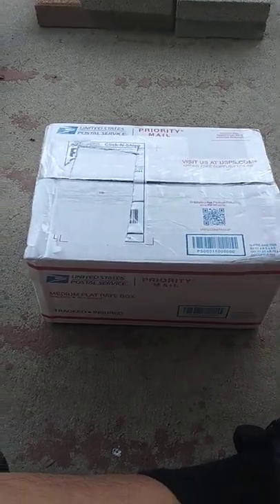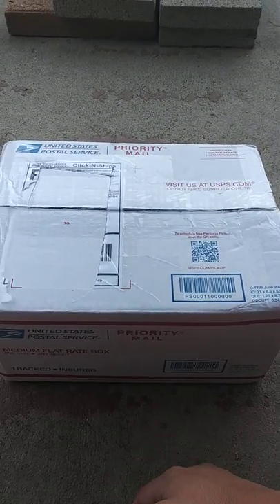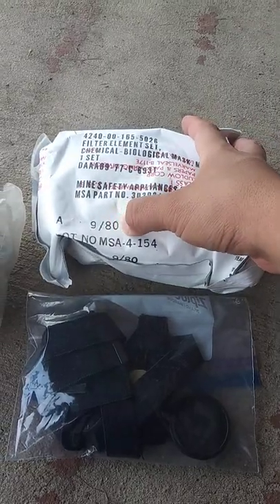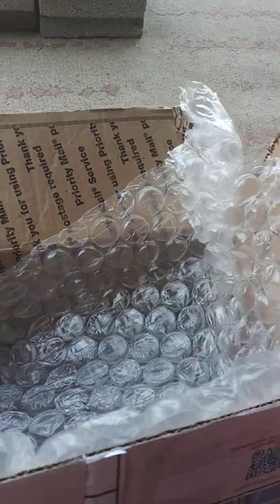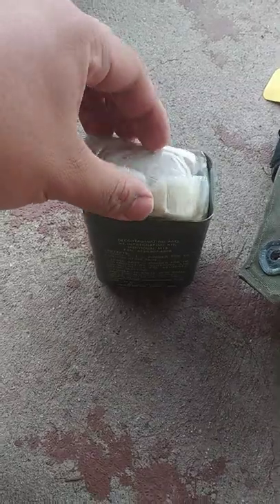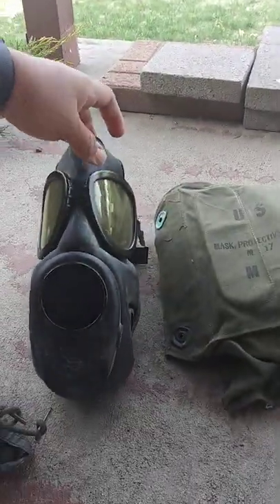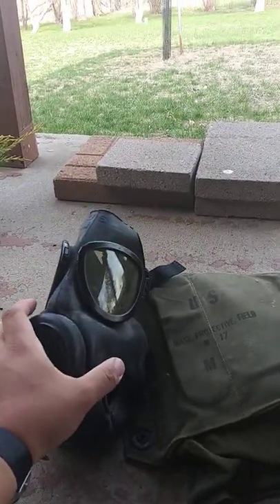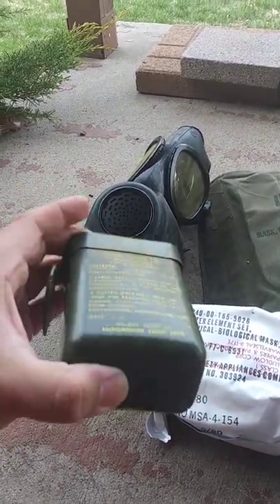Unboxing my US M17 gas mask